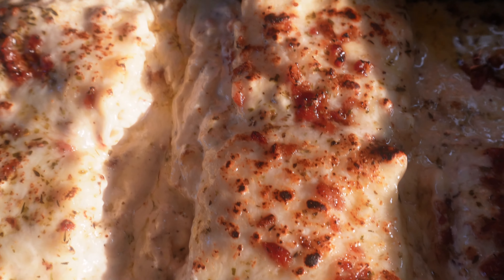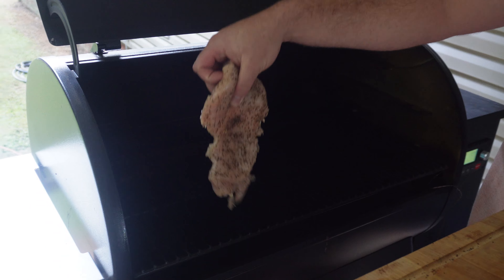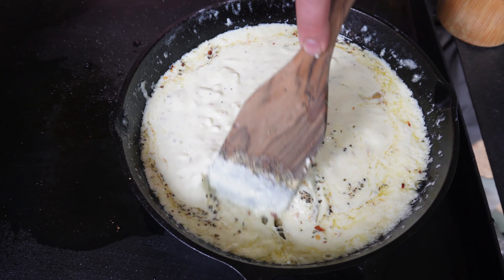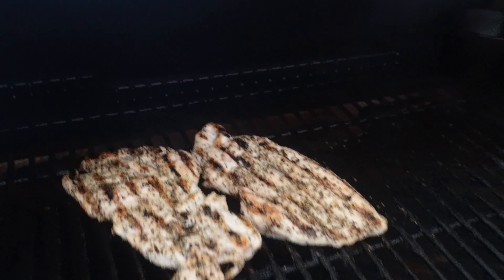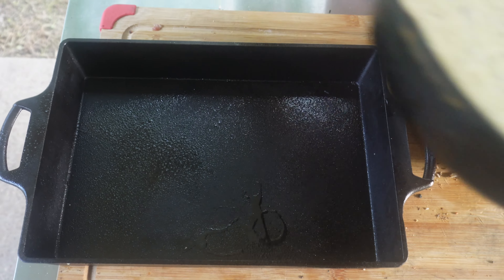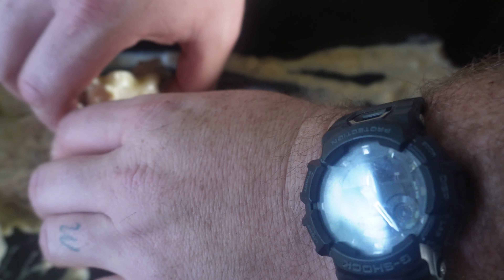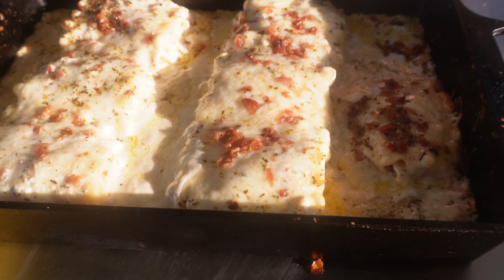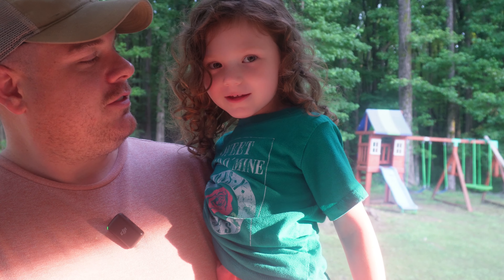The Most Delicious Chicken Alfredo Roll Ups | Traeger Grill Recipes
Chicken Alfredo Roll Ups
1.5lbs chicken breast
1 tsp oregano
1 tsp salt
1 tsp black pepper
1 tsp garlic powder
16 ounces of Italian or mozzarella cheese

Alfredo sauce
1 stick of unsalted butter
1/2 cup parm
1 cup heavy cream
1/2 lb bacon
salt and pepper to taste
1/2 teaspoon Italian seasoning
tsp of red pepper flake
Cook for 30 min 375F and then uncover and broil until the top is brown